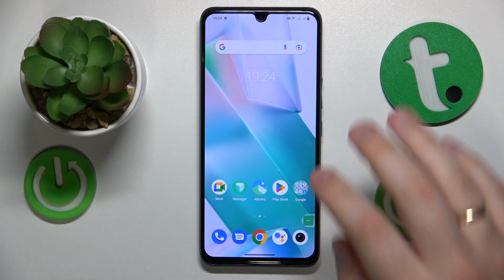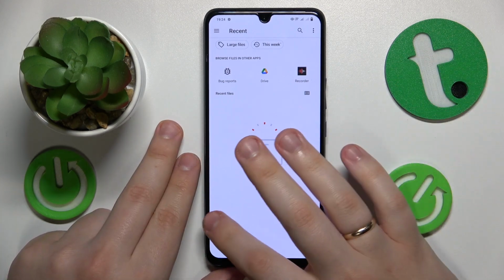How to Set Caller Tune in VIVO Phone - Assign a Separate Ringtone to Specific Contact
Want to know how to give a unique ringtone to each of your contacts on your VIVO phone? In this video, we'll walk you through the simple steps to assign separate ringtones to different contacts, allowing you to personalize your calling experience. Whether you want to set a specific ringtone for family members, friends, or important contacts, we've got you covered. We'll show you how to access the contact list on your VIVO phone and edit the ringtone for each contact individually. You'll learn how to choose from a wide selection of pre-installed ringtones or even use your custom-made ringtones for a more personalized touch. With individualized ringtones, you'll instantly know who's calling without even looking at your phone. Join us in this tutorial to unlock the full potential of your VIVO phone by assigning separate ringtones to different contacts. Let's make your phone calls more personalized with unique ringtones on your VIVO phone!

How to set a separate ringtone to a contact on a VIVO smartphone? How to link a designated ringtone to contact on a VIVO mobile device? How to use separate ringtones for different contacts on a VIVO phone?